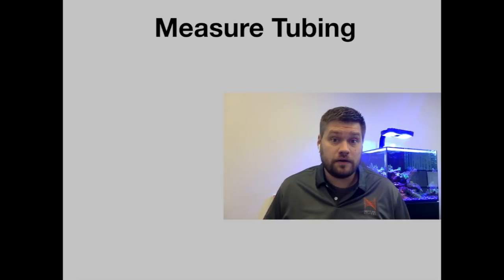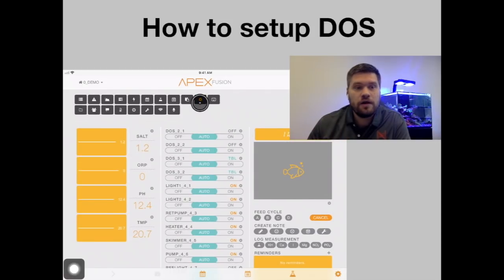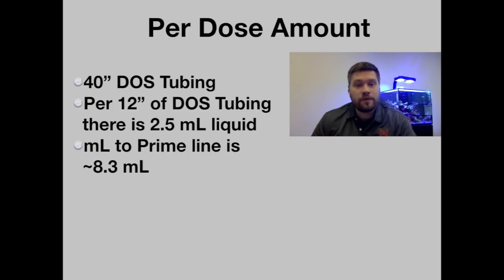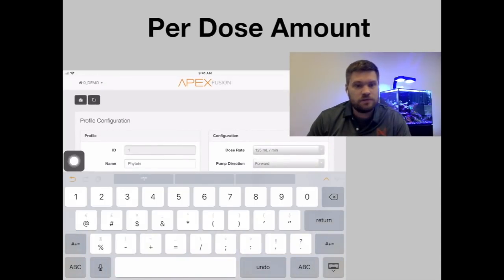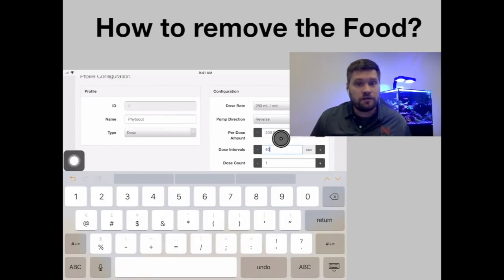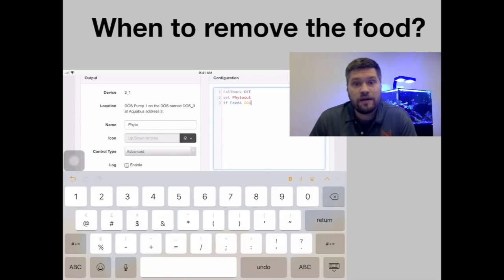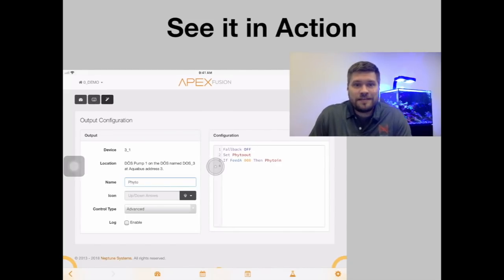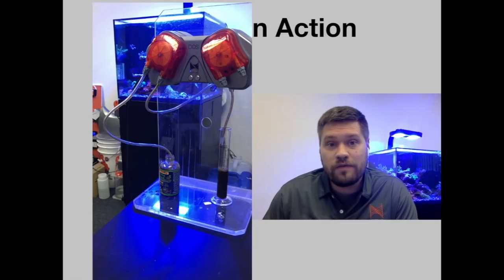Paul Shows how to use the DOS for to deliver liquid food.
Paul shows how to configure the DOS on your Apex to deliver liquid foods to your aquarium and automatically clear the line after each dose. You can also turn your Apex into an automatic bartender like we did on our LetsTalkReef Black Friday Edition